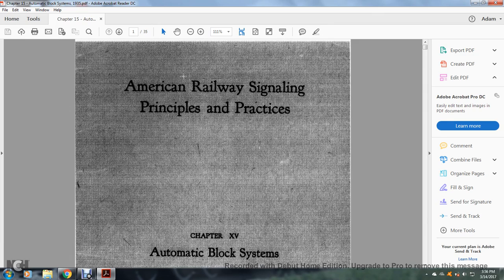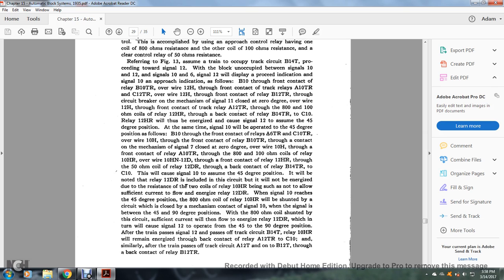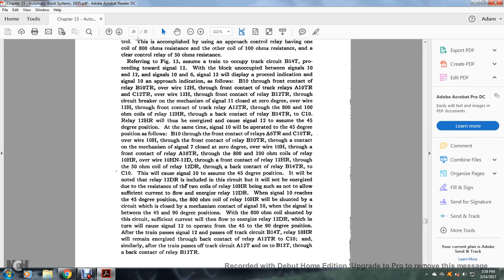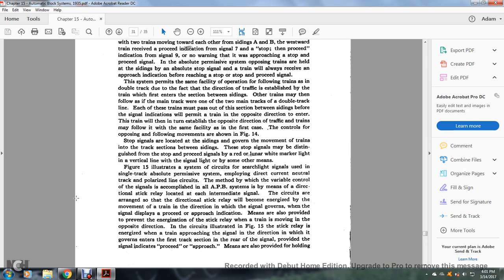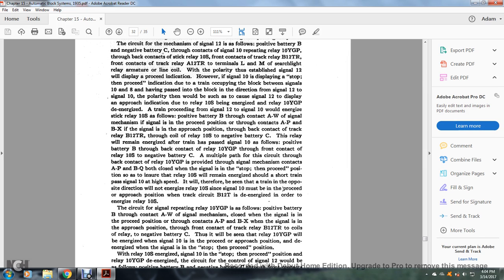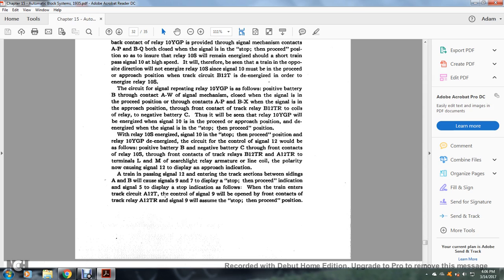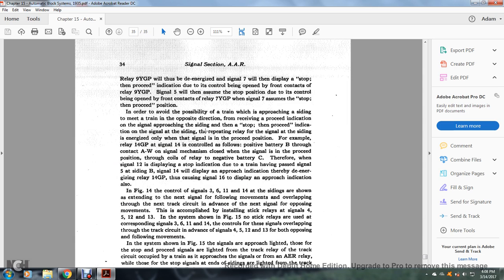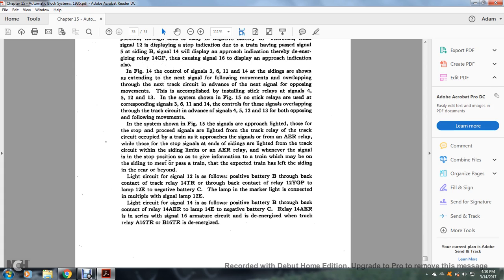AAR RAILWAY SIGNALS PRINCIPLES AND PRACTICES AUTOMATIC BLOCK SYSTEM PART3